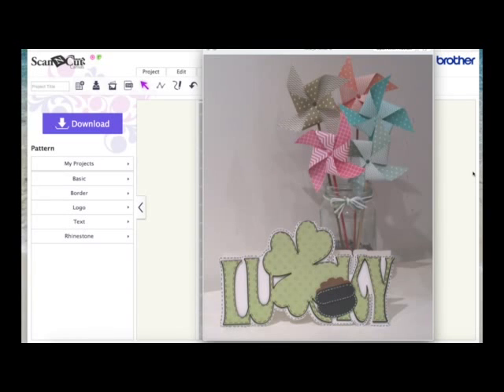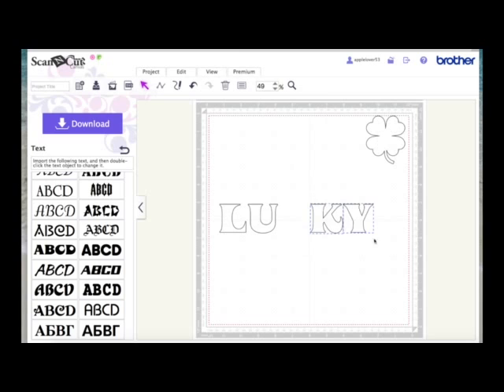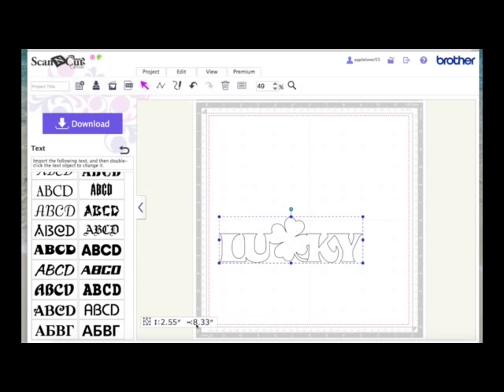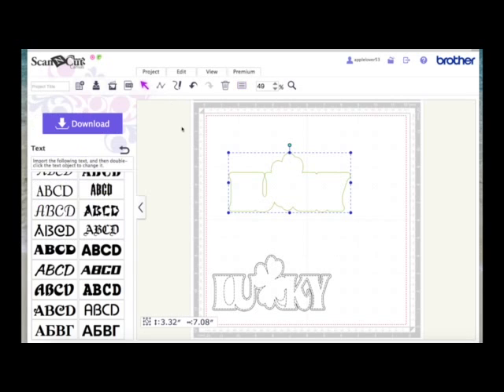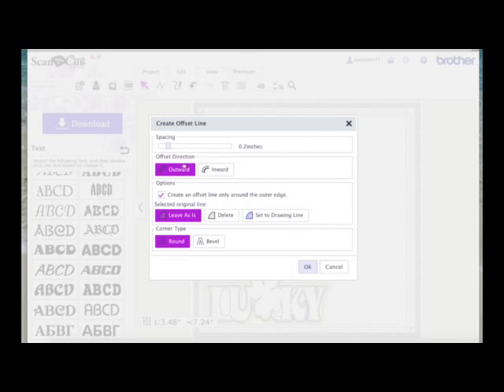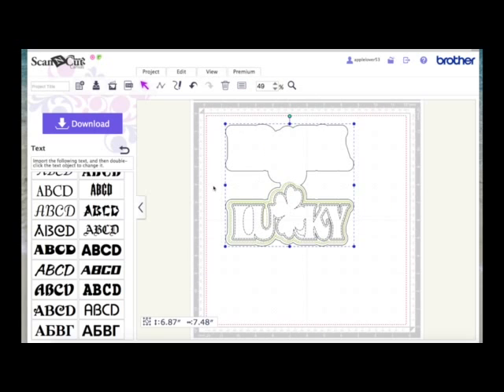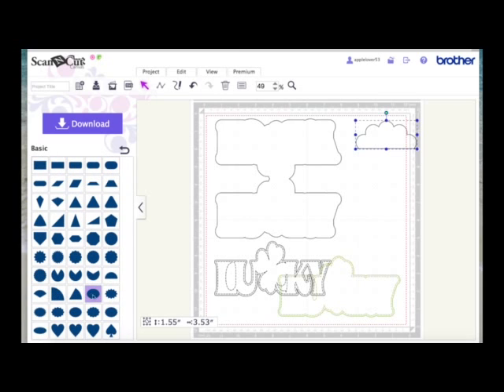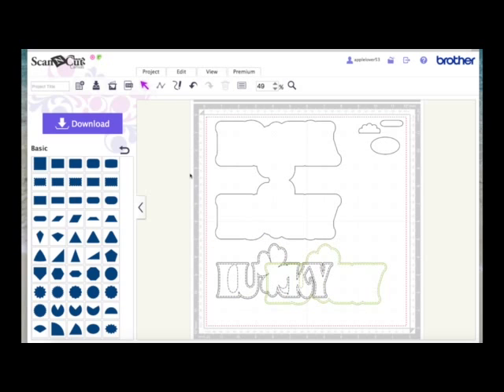ScanNCut Canvas Lucky Shaped Card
ScanNCut MACHINE Play List
Lucky shaped card made in scanncut, canvas

I show how to make the various layers of the card with faux stitching and how to make the shaped base card.

If you want to know how to make a similar shaped card directly on the ScanNCut machine refer to the information card on screen.